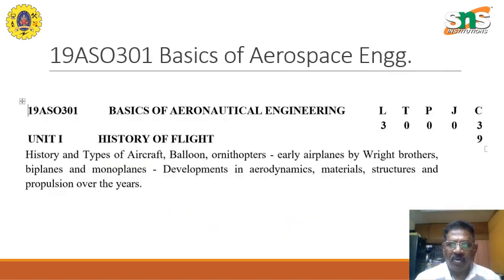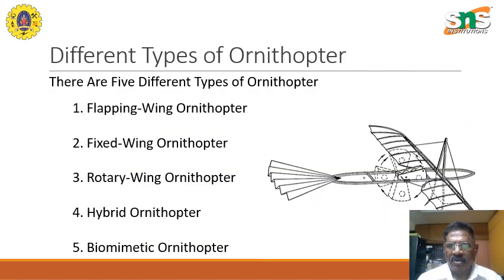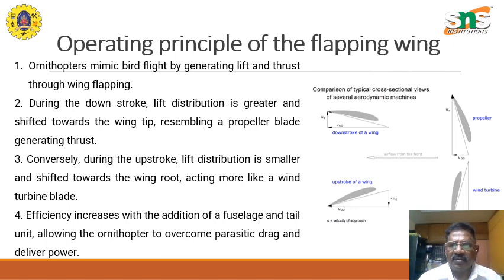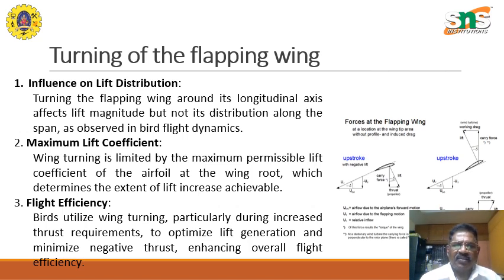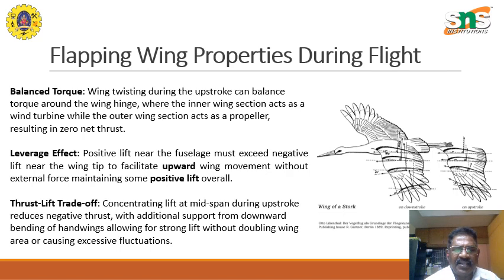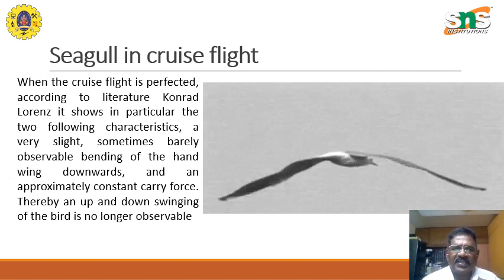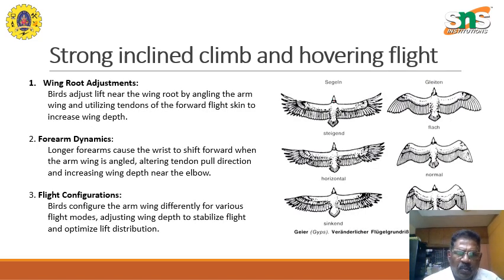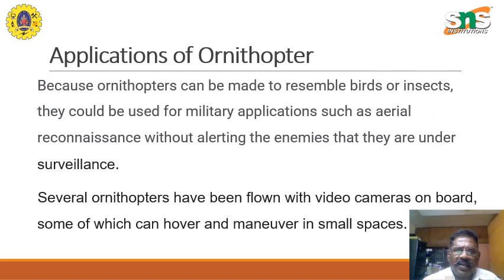Different Types of Ornithopter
This video talks about the Ornithopter and their types